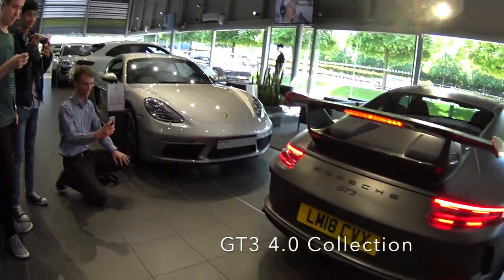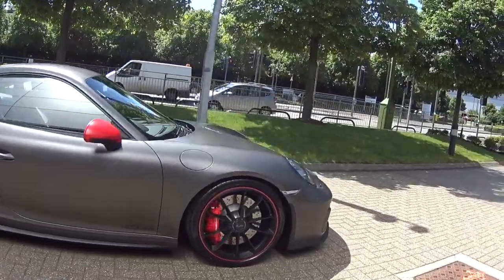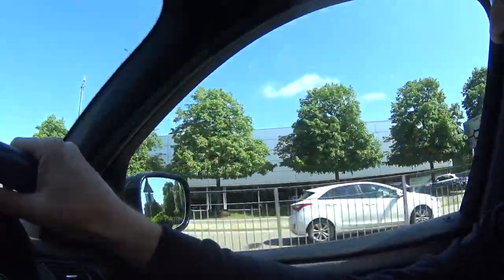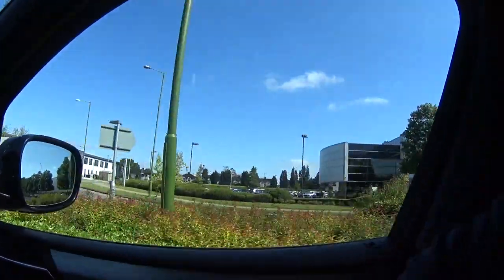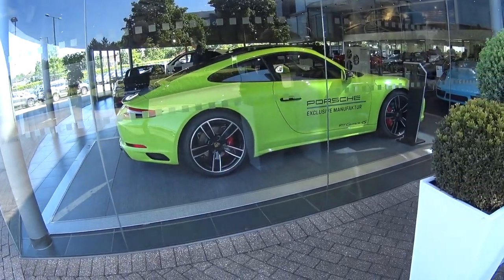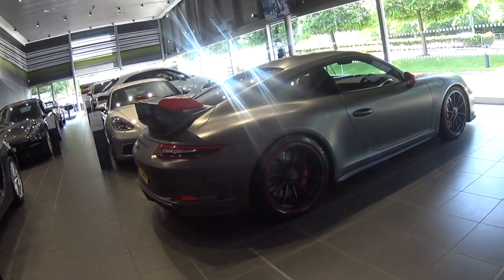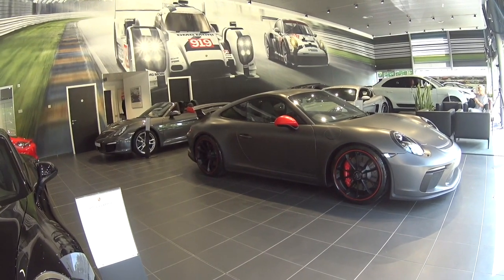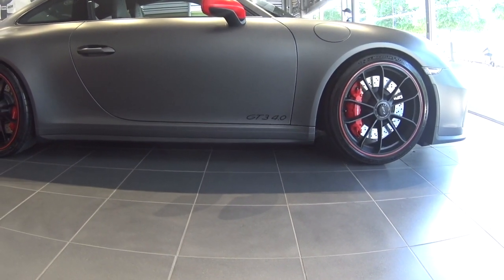Porsche GT3 4.0 - Collection Day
A truly special day!!  Travelling to Porsche Hatfield to collect our new 991-2 GT3 4.0 and we feel incredibly excited to have managed to procure one of these iconic machines.  The GT3 uses a naturally aspirated 6 cylinder engine which maybe the last of it's kind, and is offered with a  six speed close ration manual gearbox, such as the one found on the 911R, as well as the lightning fast PDK which is what we have here.

Subtle revisions keep the GT3 at the top of it's game and the £112,000 list price makes it extremely competitive, though with extras this can climb frighteningly fast. With the car being oversubscribed expect it to hold it's value well, much as GT3's have done in the past.

You may have already read about this engine. It is quite simply spectacular.  A naturally aspirated flat six, maybe the last, and now displacing 4-litres for the first time in the ‘standard’ GT3.  It has the ability to rev out to a full and outrageous 9,000rpm and maximum power has climbed from 468bhp to 493bhp, 500hp, and 339lb-ft of torque achieved by using the 4.0-litre engine from the 911 GT3 Cup car to replace the previous 3.8-litre engine. Porsche reports It's 'virtually unchanged' between road and race variants.

That's 0-62mph in 3.9sec for the manual and 0-62mph in 3.4sec for PDK. The manual, however is geared to achieve 200mph flat out, while the PDK is rated to 'ONLY' 199mph.

A new aero package, with a higher rear wing, produces 20% more downforce without an increase in drag.  The GT3 sits 'around' 25mm lower than the standard Carrera S, and comes with rear-wheel steering and dynamic engine mounts as standard.  Steel 380mm brake discs are standard, with 410 & 390mm carbon discs an option. The bigger rear wing is set higher above the engine bay than before and new air intakes on-top of the engine cover compete the package.

Can't wait to get this car run in!!